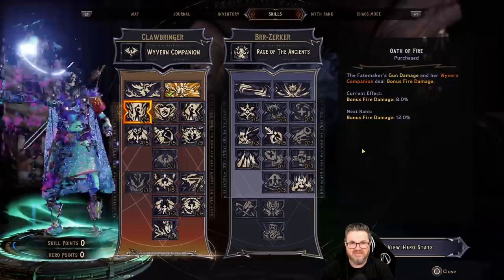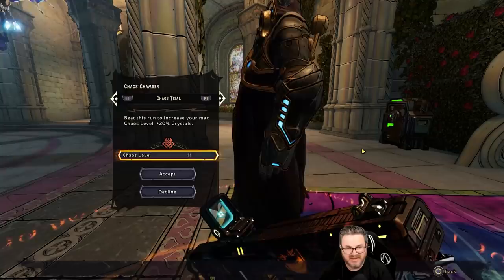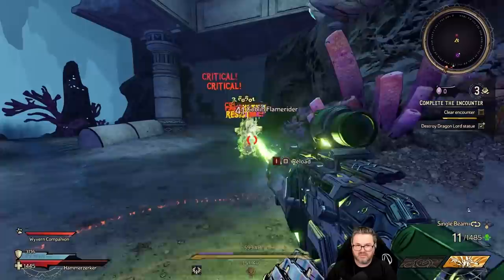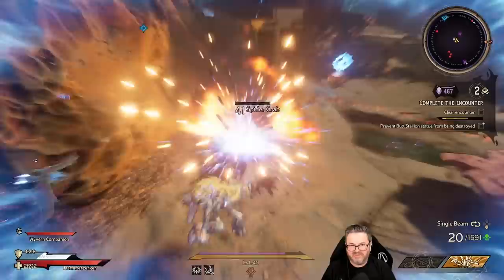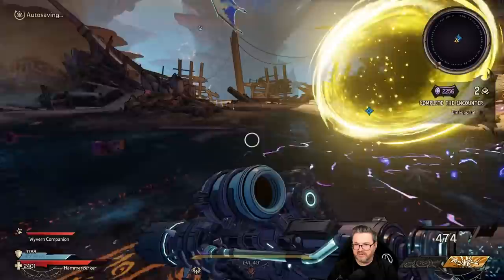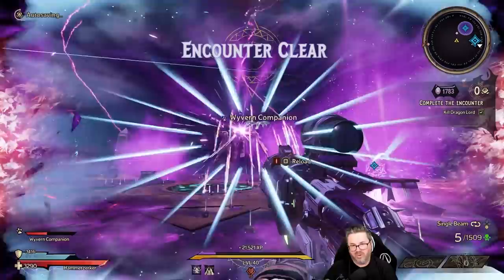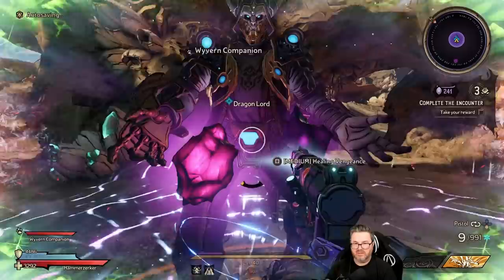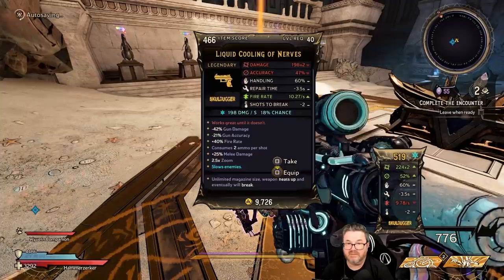Wonderlands | No Dice Clawbringer Challenge!! | Day #6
Just a brutal fight in the chaos chamber

THIS BOSS SUCKS! | Funny Moments & Loot Part #6 | Wonderlands